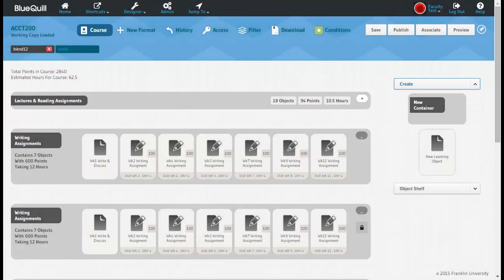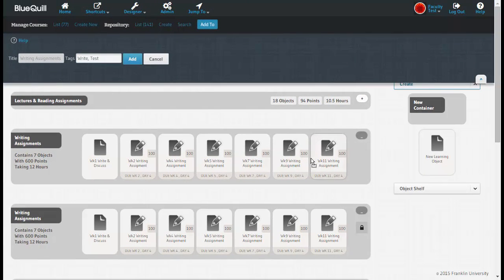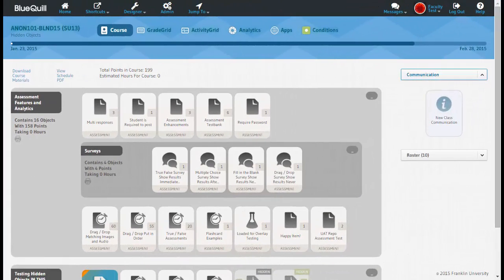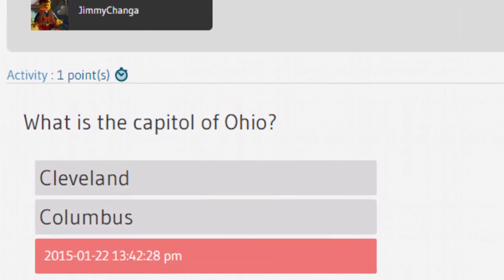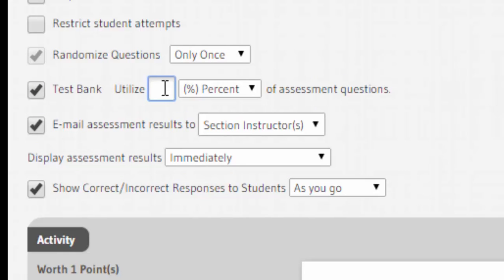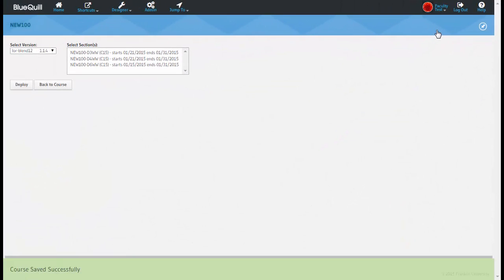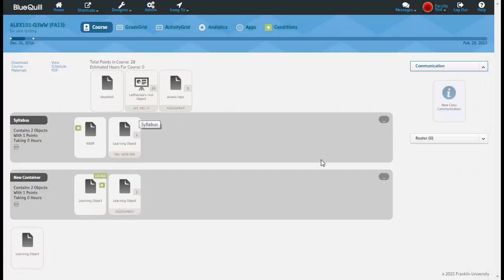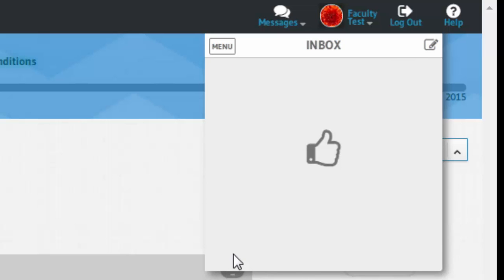Release 5.11 BlueQuill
Sending containers to the repository in design mode
Instructor view of assessment
Test banks and question randomization version 1
Duplicate course name support
Angel Migration tool version 1
Messaging